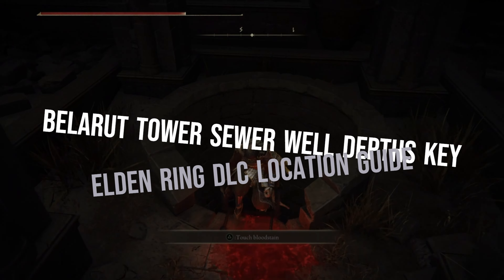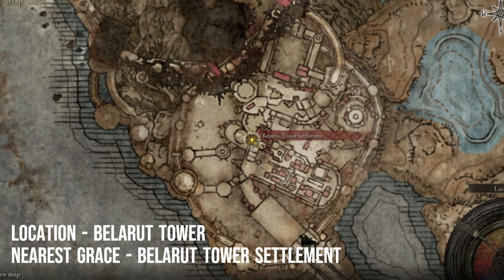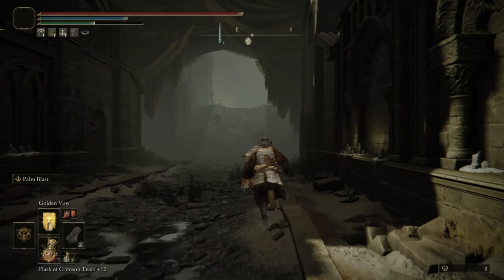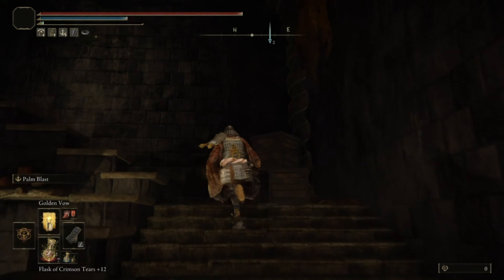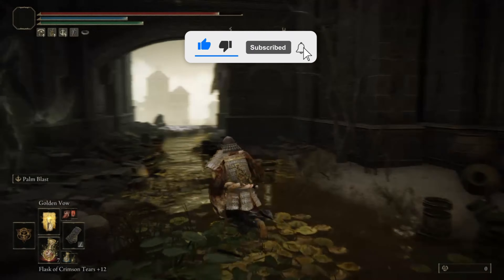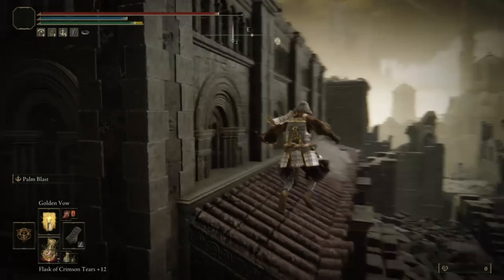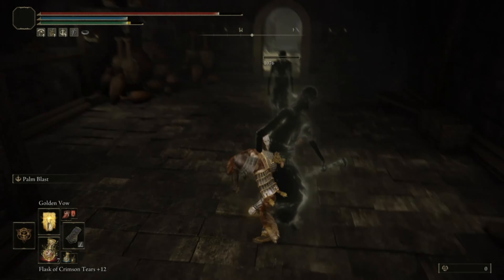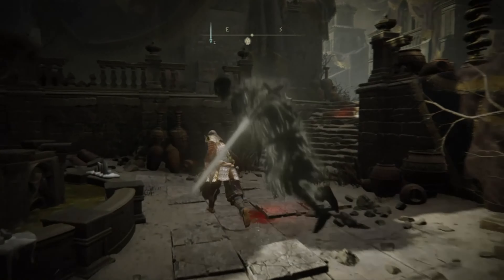Belarut Tower Sewer Key Location in Elden Ring | Well Depths Key | Shadow of the Erdtree DLC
Struggling to find the Belarut Tower Sewer Key in the Elden Ring DLC? Our detailed guide has you covered! Follow along as we reveal the exact location of this elusive key and provide tips to navigate the treacherous paths leading to it. Unlock hidden secrets and gain access to new areas with ease. Don't miss out on this essential guide for all Elden Ring adventurers!